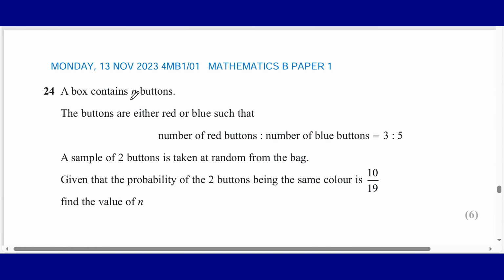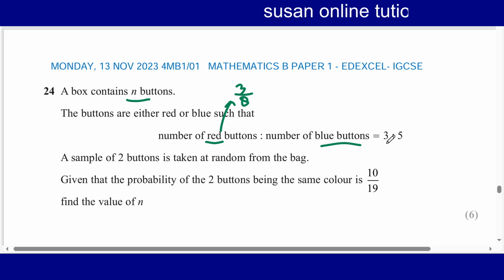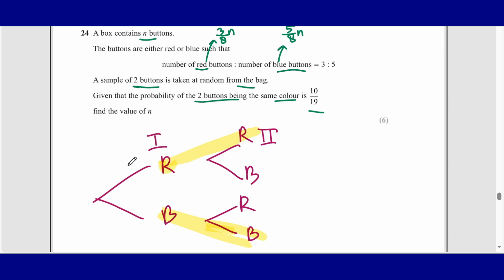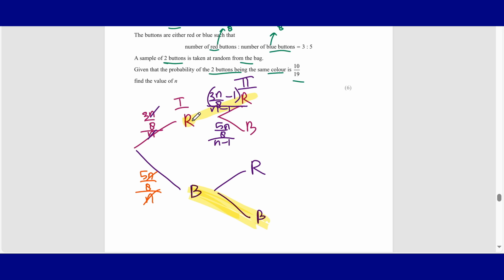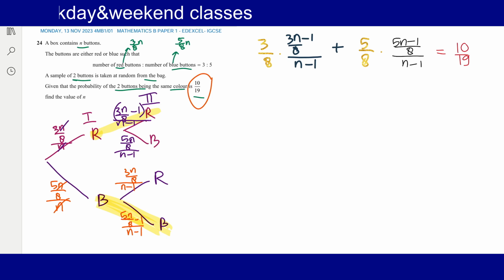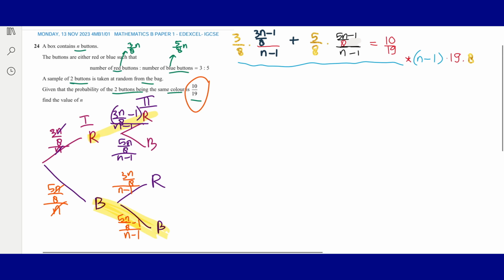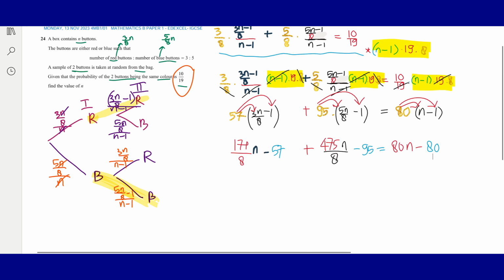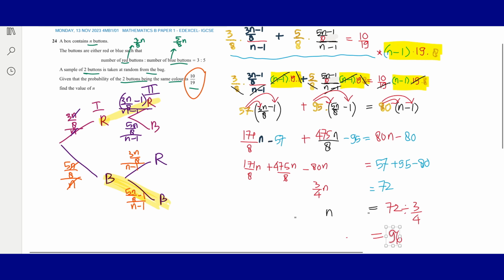4MB1/01 SOLVED EXAM QUESTION NO.24-NOV 2023-MATHEMATIC B -GCSE-EDEXCEL-TOPICWISE FURTHER PROBABILITY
for clearest view change setting to VIDEO QUALITY 1080 P or simply just increase BRIGHTNESS of screen
EDEXCEL_IGCSE_ Mathematics B

Question
A box contains n buttons.
The buttons are either red or blue such that
number of red buttons : number of blue buttons = 3 : 5
A sample of 2 buttons is taken at random from the bag.
Given that the probability of the 2 buttons being the same colour is 10
19
find the value of n